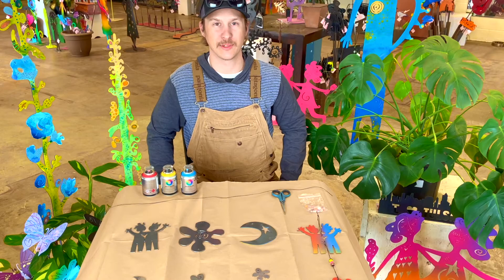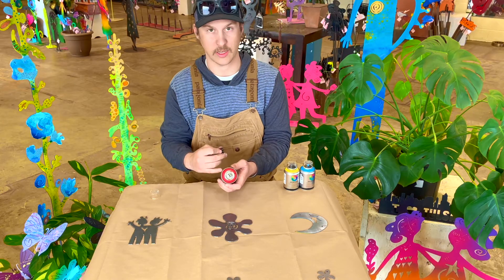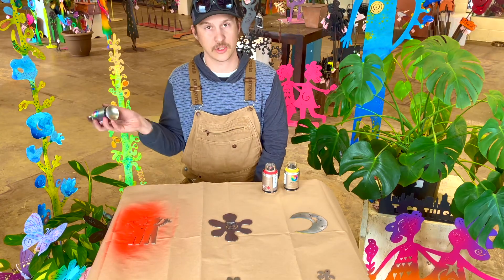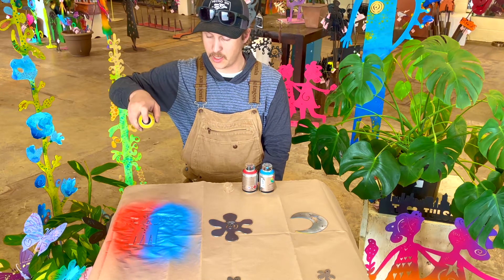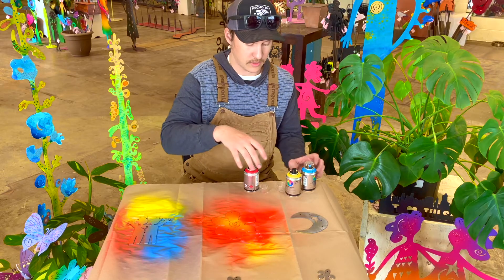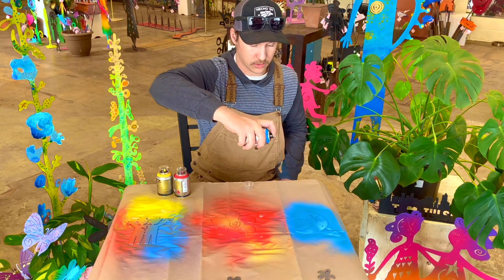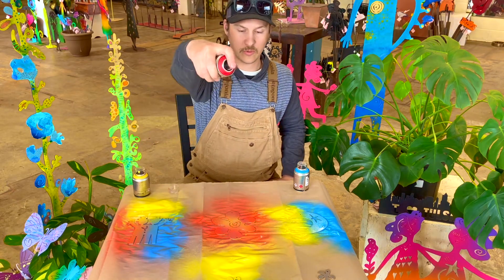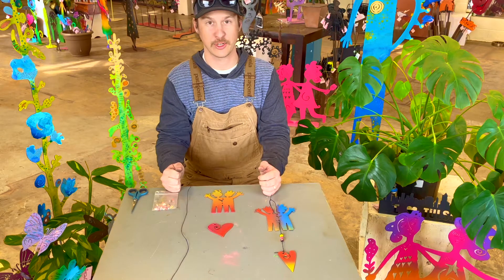At Home TieDye Paint Kit!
Last fall, Bobby Babcock joined the Garden Deva team as a painter and shipper. He contributed his signature paint technique: colorful tie-dye. This quickly became a popular element of our garden sculptures, bringing new color and cheer!

Bobby teaches a new At-Home Tie-Dye Painting Workshop. This kit includes everything you need to make THREE tie-dye "do-wops" - including:

Three mini spray paint cans
Metal pieces for a Flower, Moon and Together dowop
Beads and String for all three dowops
Protective paper for your painting station.

Learn multiple techniques, experiment with your own paint style, and get creative!